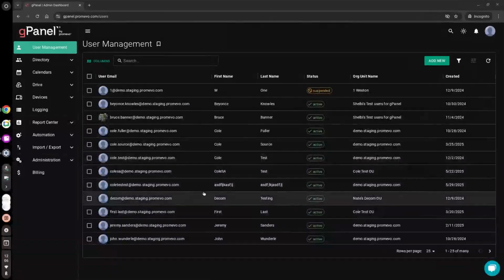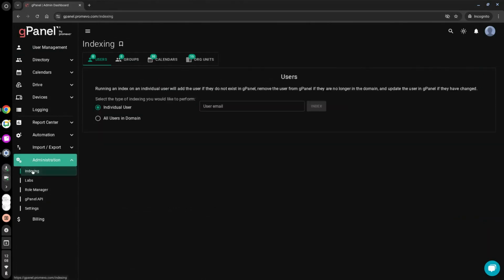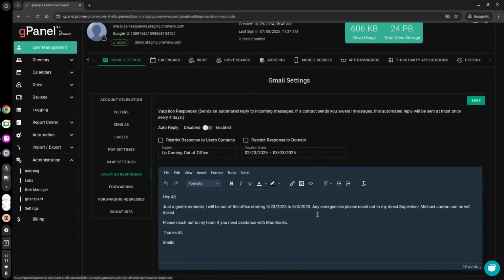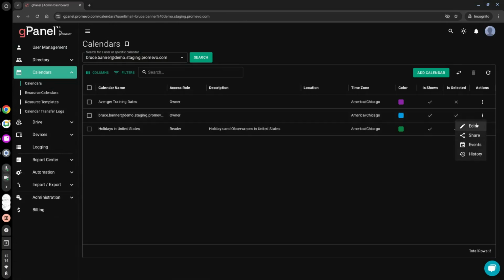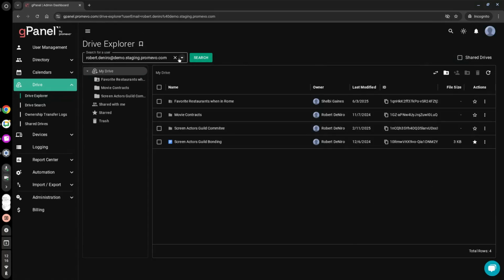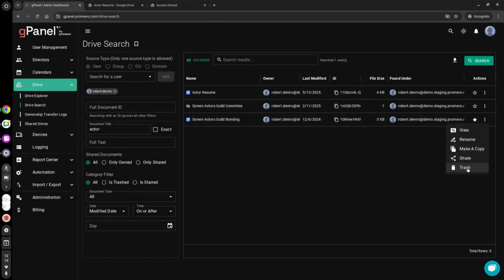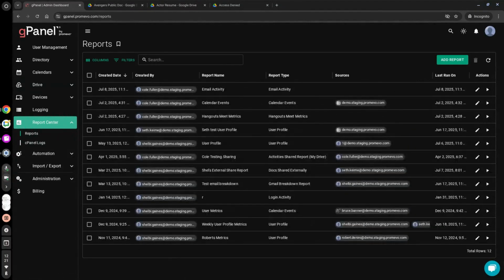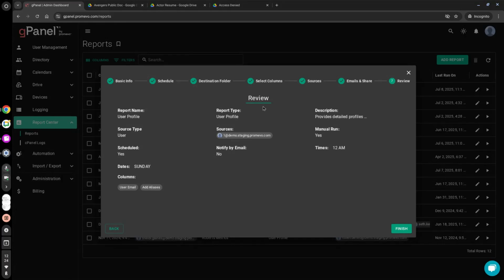gPanel Basics: July 2025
Welcome to gPanel Basics! These live webinars are designed to guide you through the core functionalities of our powerful gPanel platform.

Each month, we’ll showcase how gPanel simplifies user management, enhances automation, and delivers insightful reporting, all within Google Workspace. Whether you’re new to gPanel or looking for a refresher, this webinar series provides an interactive, hands-on look at how our platform can streamline your IT operations.

Join us every month to discover the essential tools and features that make managing your organization effortless.

Visit us at Promevo.com or gPanel.io to learn more!